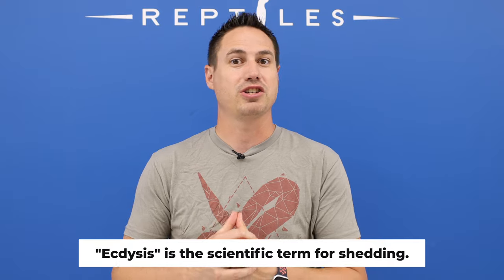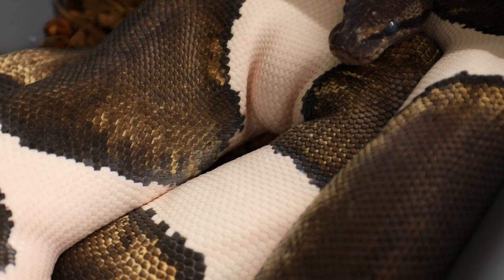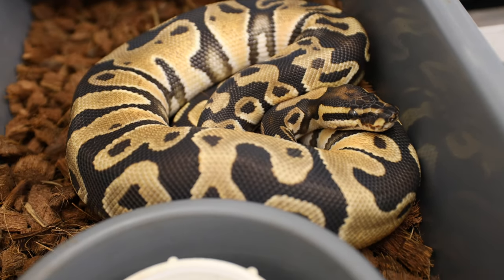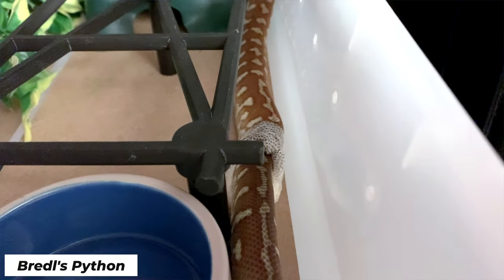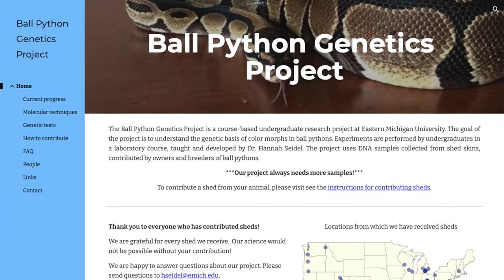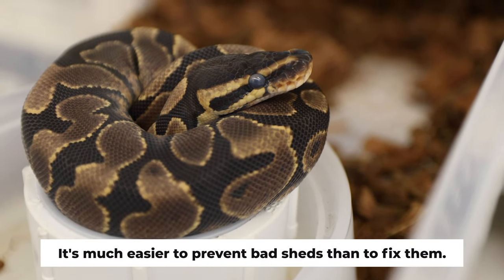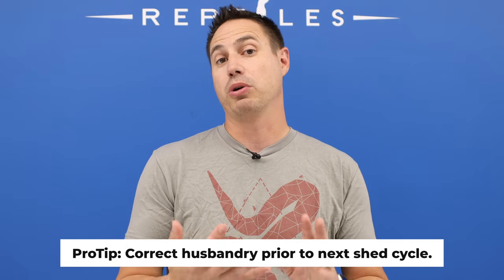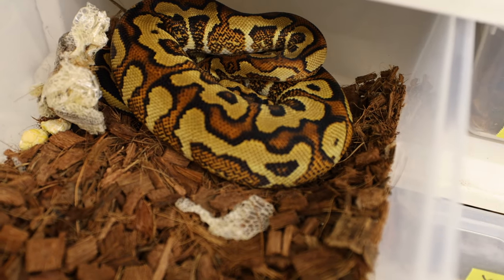What You Don't Know About Snake Sheds! - *Important*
JKR ProTip - All about snake sheds! This fun feature of reptilian life can be both fascinating and frustrating for keepers. Justin breaks down the shedding process and gives his advice for how to make sure it goes as smoothly as possible.

0:00 Why Snakes Shed
0:51 The Shedding Process
 2:40 Fun Facts
4:30 Stuck Shed - Prevention and Remedies

Justin Kobylka is a professional reptile breeder who has pioneered cutting edge Ball Python morphs and combos since 2003. He is known not only for producing amazing animals, but for spreading interest in the reptile hobby through his popular YouTube channel and social media.